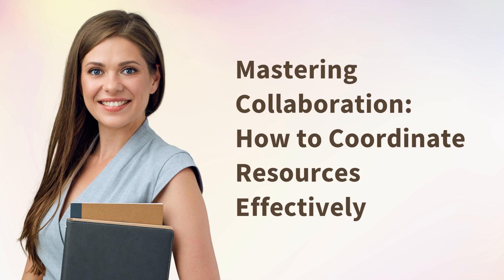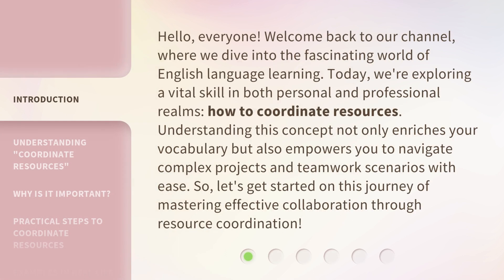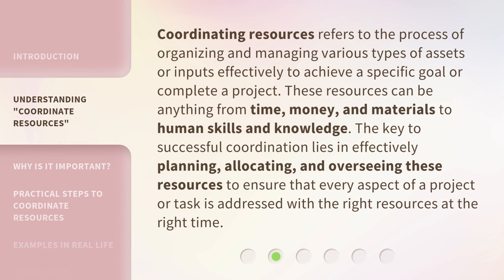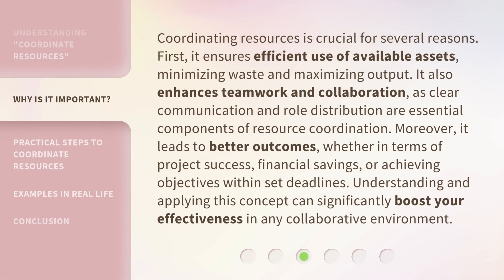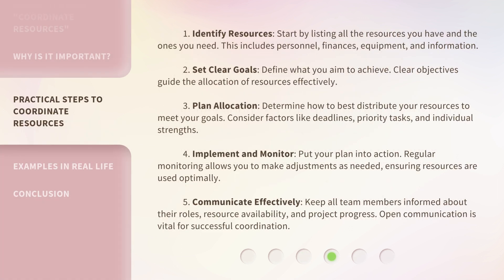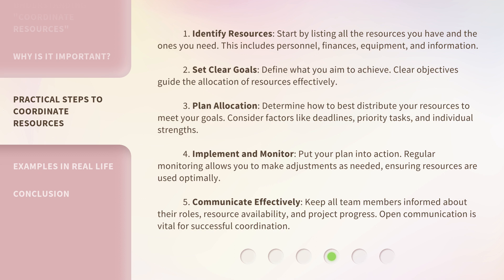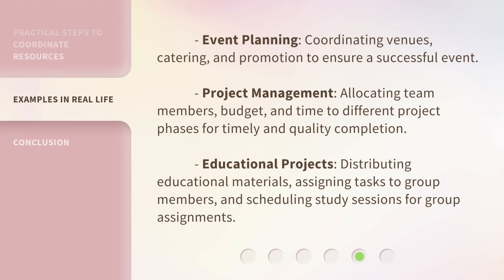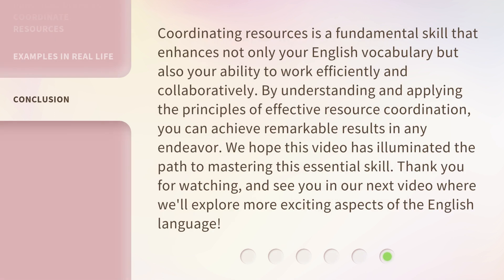Mastering Collaboration: How to Coordinate Resources Effectively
Collaboration Mastery: Efficient Resource Coordination • Learn how to master collaboration and effectively coordinate resources to achieve success in your projects. Discover key strategies and techniques for seamless teamwork and productivity.

00:00 • Introduction - Mastering Collaboration: How to Coordinate Resources Effectively
00:42 • Understanding "Coordinate Resources"
01:16 • Why Is It Important?
01:58 • Practical Steps to Coordinate Resources
02:59 • Examples in Real Life